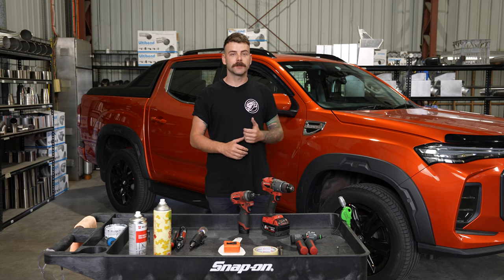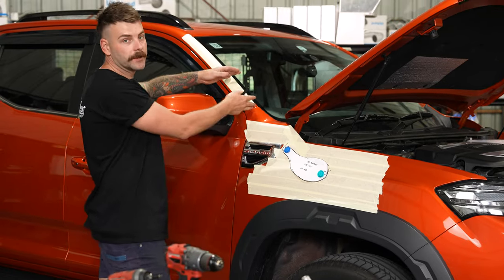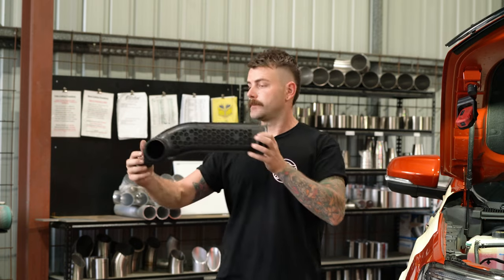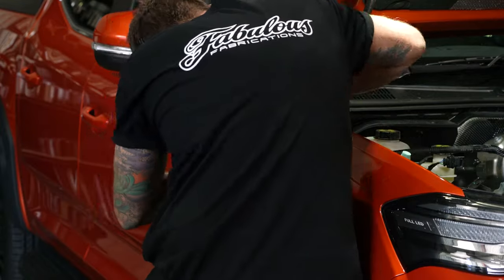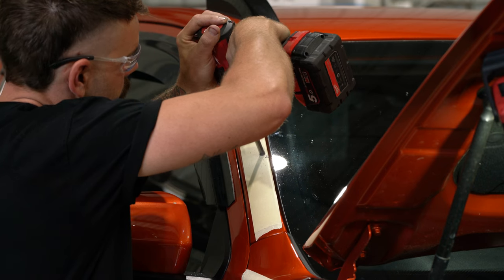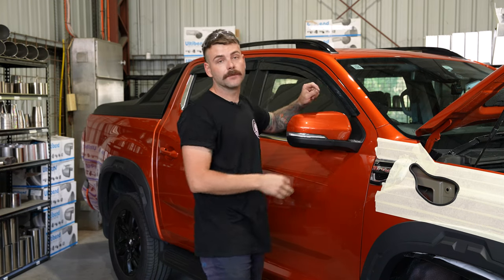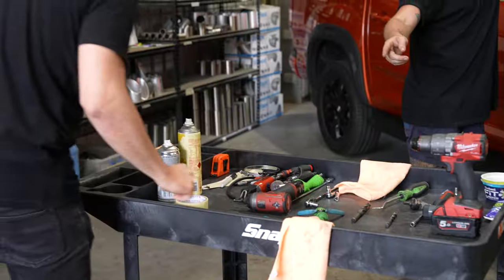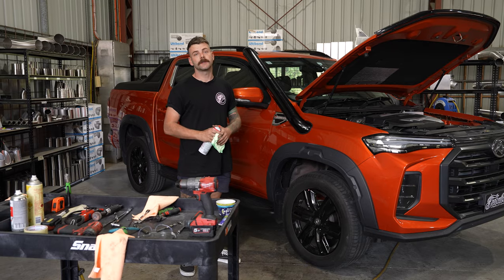INSTALLED: LDV T60 Snorkel kit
You're seeing a hell of a lot more of these on the road of late, and there's a growing demand for aftermarket support. We've developed a snorkel kit for the t60, available in both our Day One and Fabulous Fabrication range.

Join us now for an in-depth rundown of a t60 install with Nathan.
Want to know more?